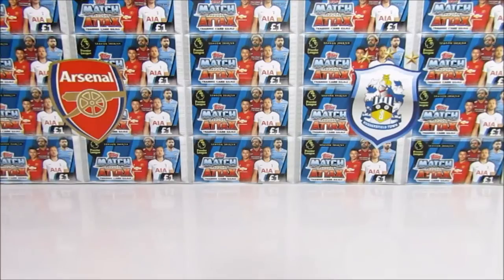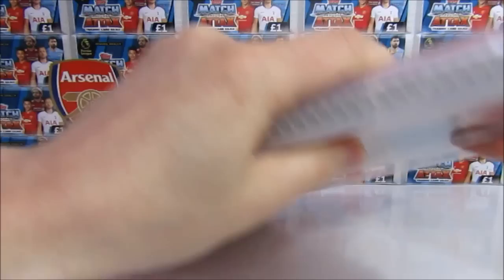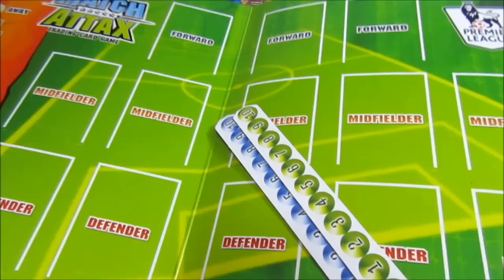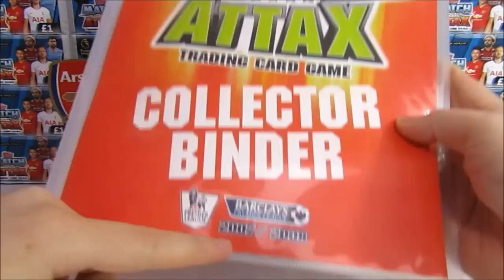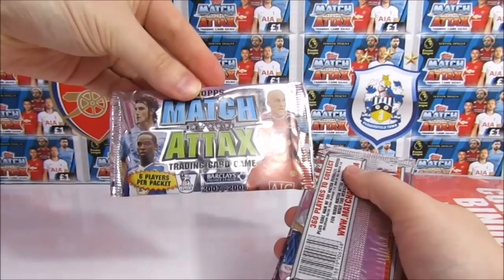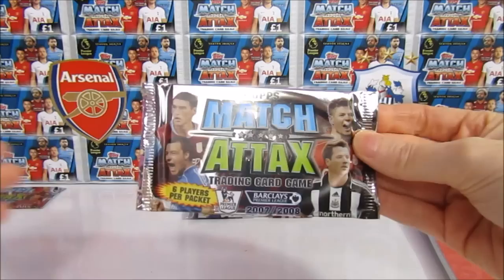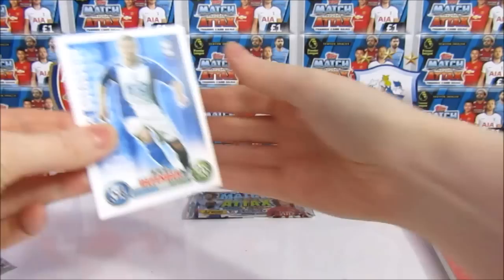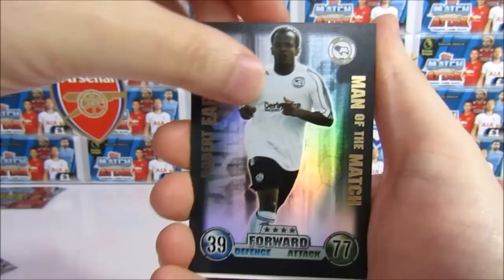Match Attax 07/08 Mega Starter Pack Opening | First Ever Premier League Collection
We're opening a Topps Match Attax 2007/08 mega starter pack in our first Flashback Friday. This was the first ever Match Attax collection released for the premier league. In this starter pack we'll be getting 5 packs, a collectors binder and a play mat. Look out for more epic flashbacks every Friday and enjoy :D